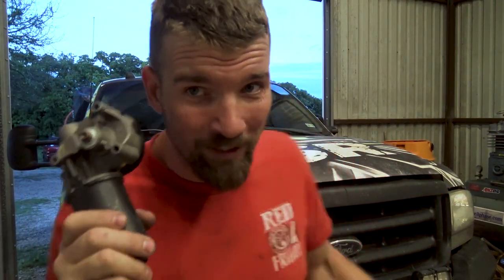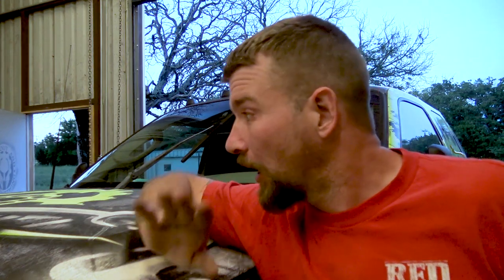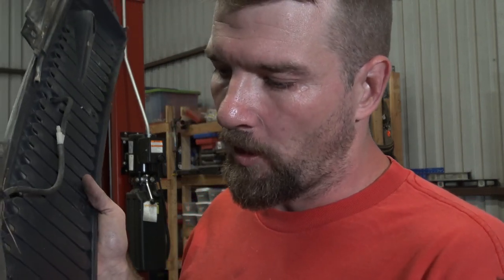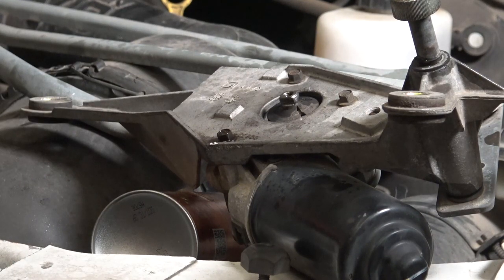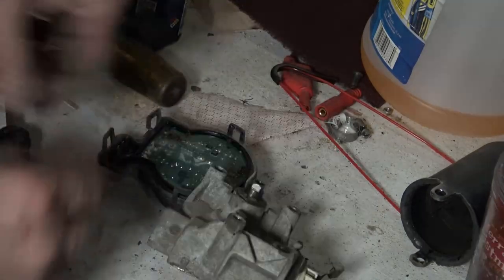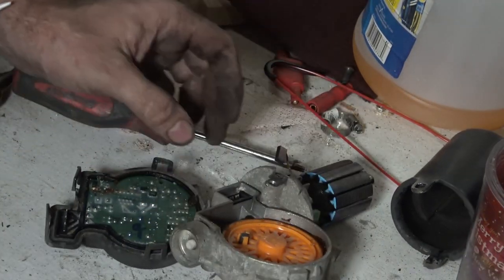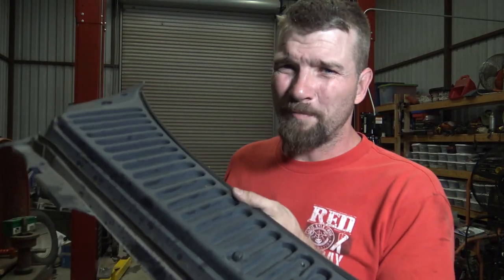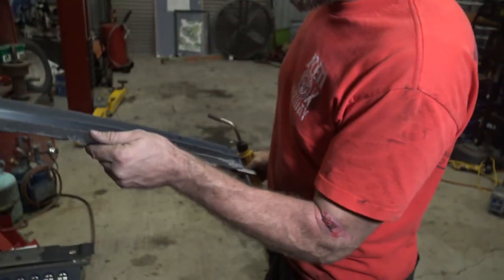Worst sounding windshield wiper motor Iv ever heard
Check out the awesome channel merch